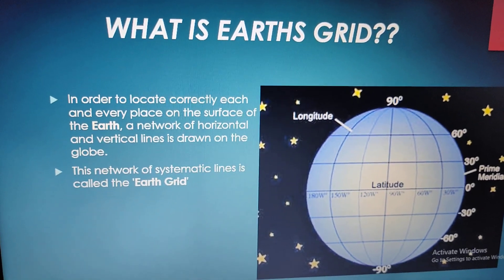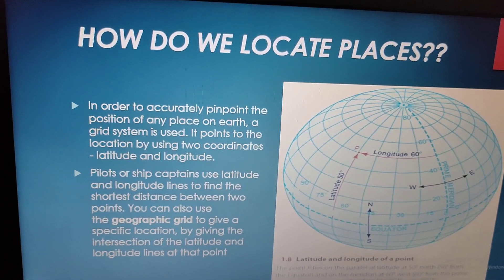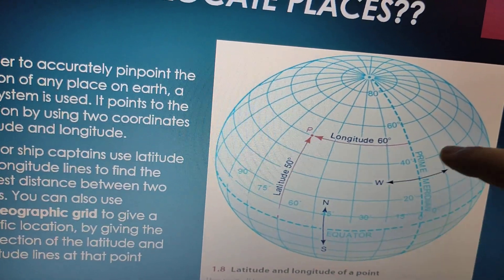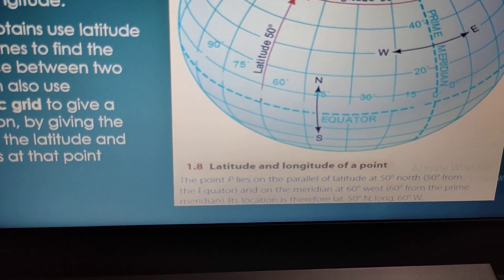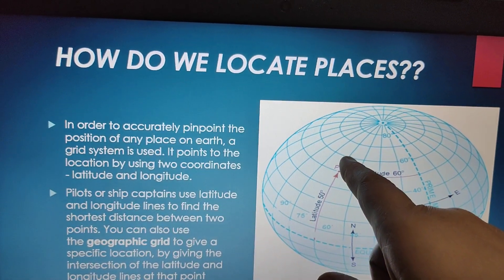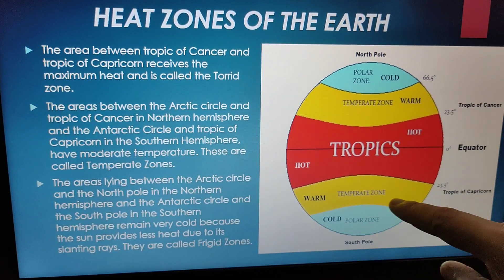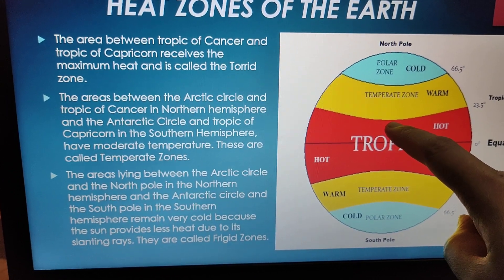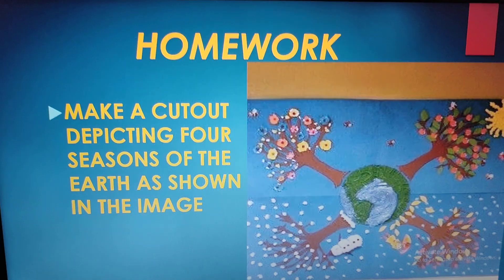Globe - Latitudes and Longitudes